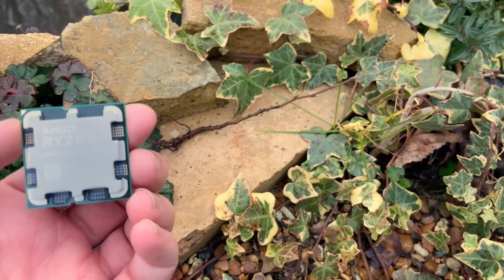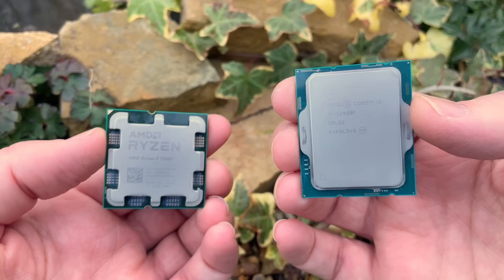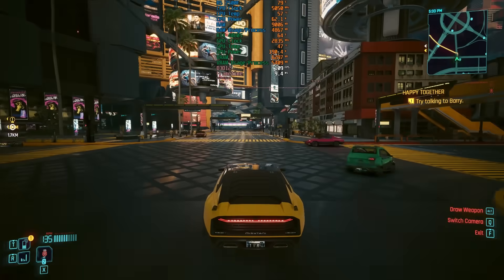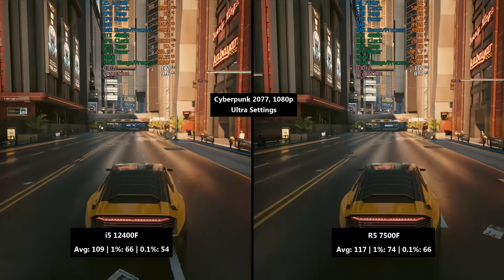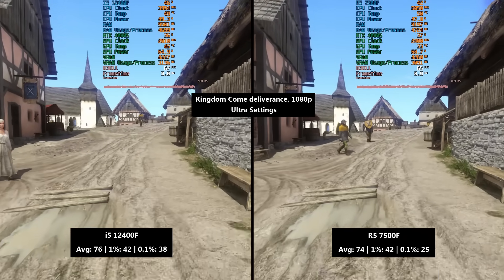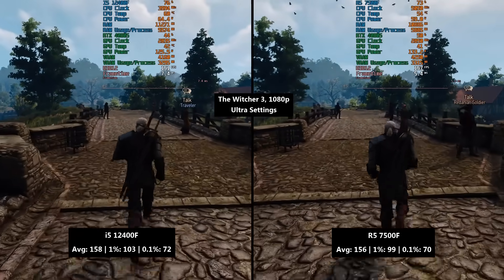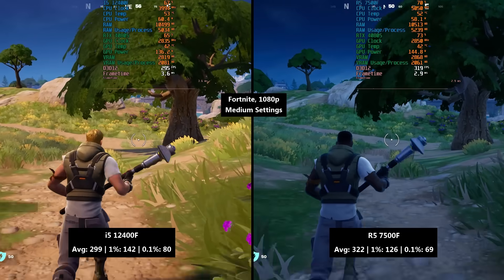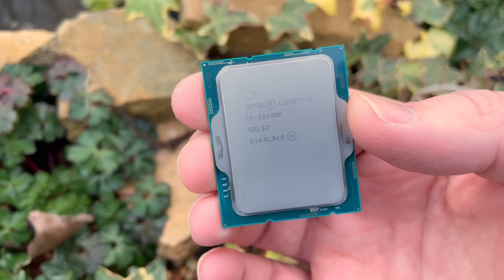i5 12400F Vs Ryzen 5 7500F - Two of the Best Affordable CPUs Right Now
Today we're talking about the Intel Core i5 12400F and AMD Ryzen 5 7500F, two of my favourite budget / mid-range processors. Both are great for gamers who want a lower cost but capable PC, but which one is better? Let's find out!

0:00 Intro
1:02 Test Setup and Methodology
1:46 CPU Benchmarks - Cinebench and Rendering
2:28 Gaming - Cyberpunk 2077
3:17 Kingdom Come Deliverance
3:46 Starfield
4:04 The Witcher 3
4:43 Spider-Man
5:07 Fortnite
5:29 Final Thoughts